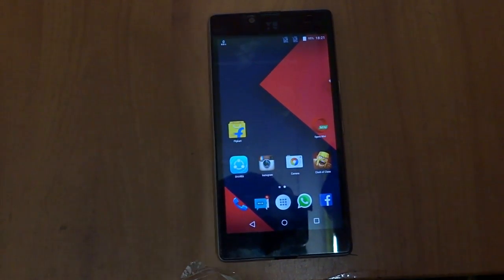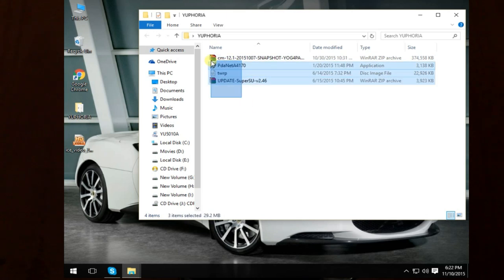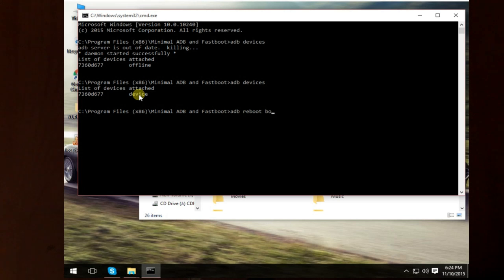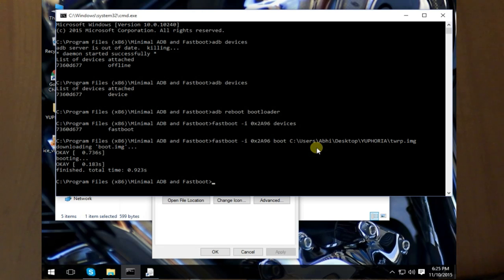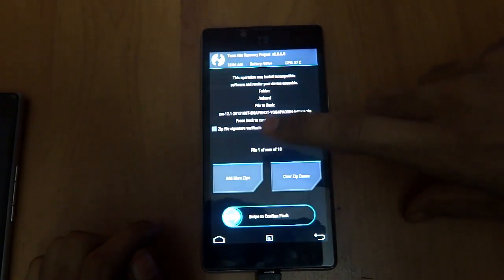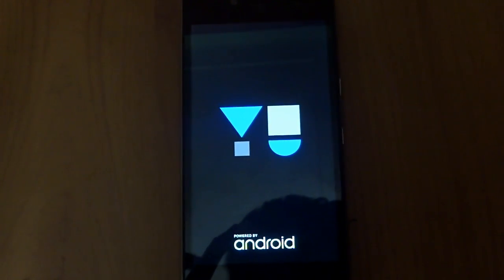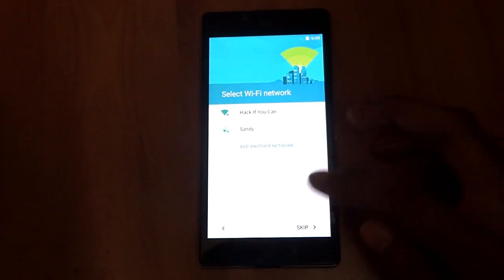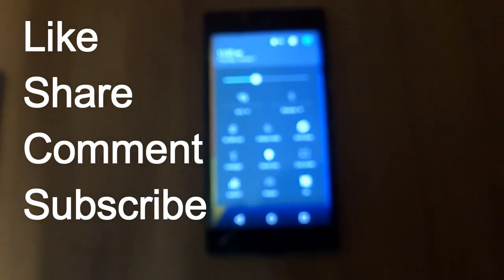Install Cyanogen Mod 12.1 on Yu Yuphoria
Hey,

In this video you will be able to successfully flash Cyanogen on your YU YUPHORIA
It works with both, The Cyanogen version and stock version

The commands for adb and fastboot are

To see the device attached:  adb devices

For reboot to fastboot:  adb reboot bootloader

To see the fastboot devices:  fastboot -i 0x2A96 devices

To boot twrp.img (Recovery) file:  fastboot -i 0x2A96 boot "Target of file"
The download links

OR